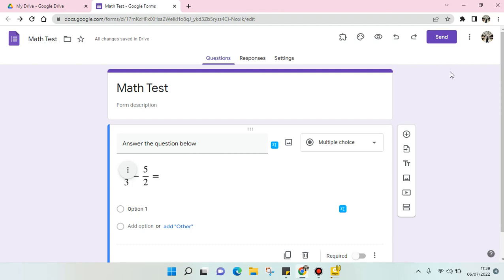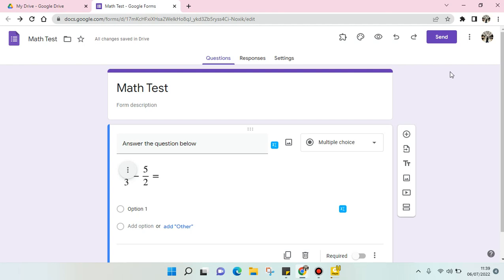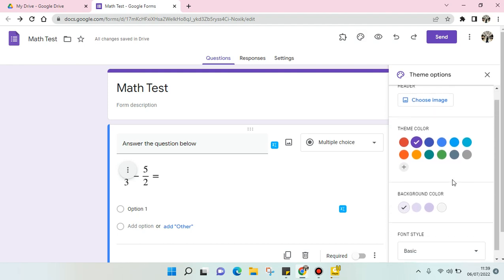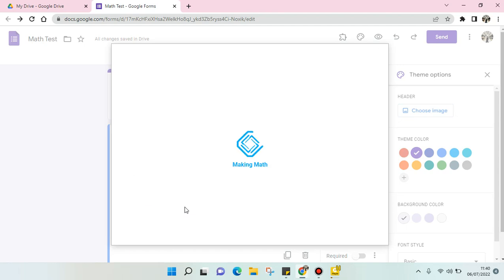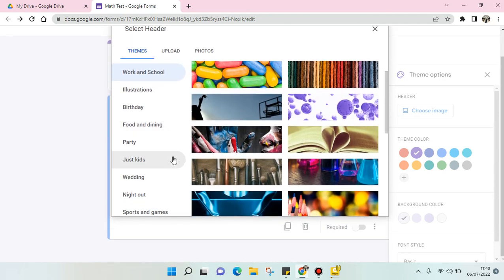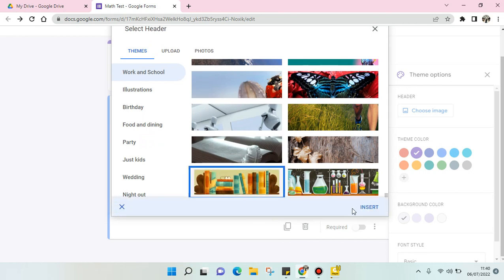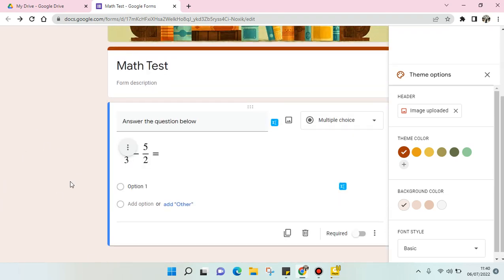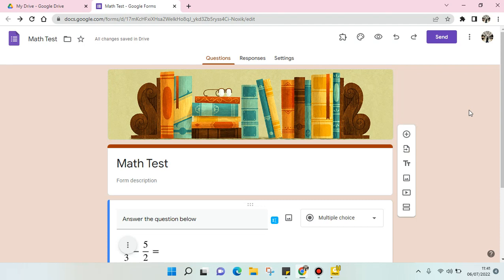How to Change Google Forms Background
Here is how to change the background in your Google Forms